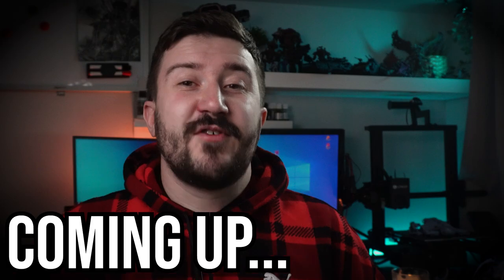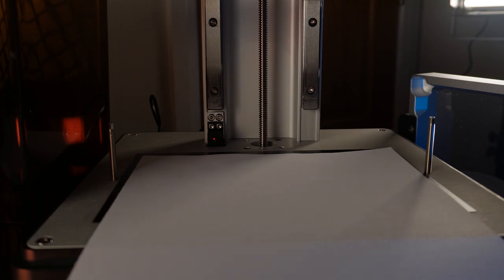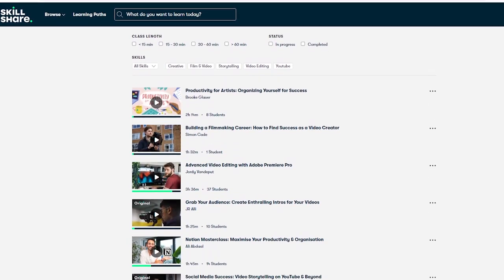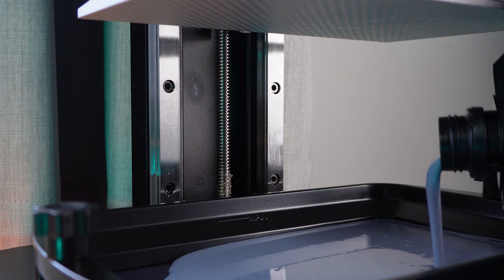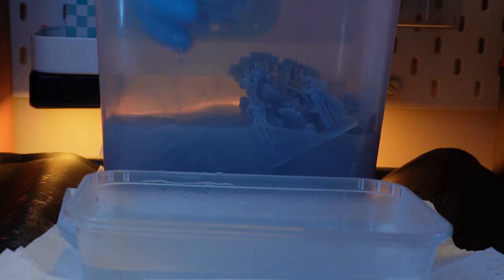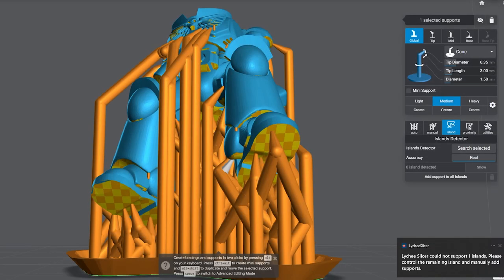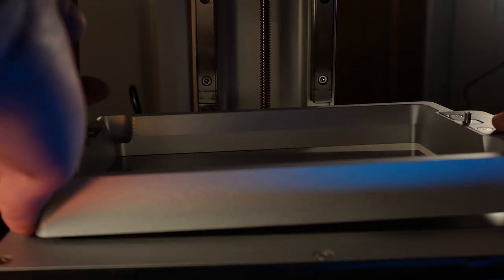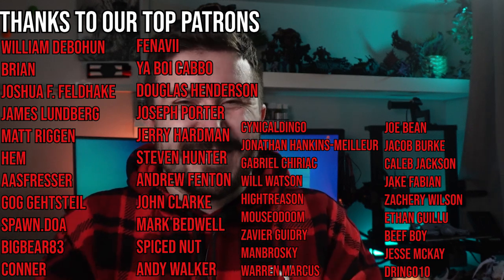Don't Make These 12 Mistakes When 3D Printing Warhammer 40k Models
In this video, I will be sharing my experiences and lessons learned from my journey in 3D printing. I will be discussing the common mistakes that beginners make and how to avoid them. With my firsthand knowledge and expertise, I have compiled a list of 12 tips that will help you achieve flawless prints and save time and money. Whether you're a beginner or an experienced 3D printer, this video is a must-watch as it will provide valuable insights and actionable steps to help you achieve success in 3D printing.